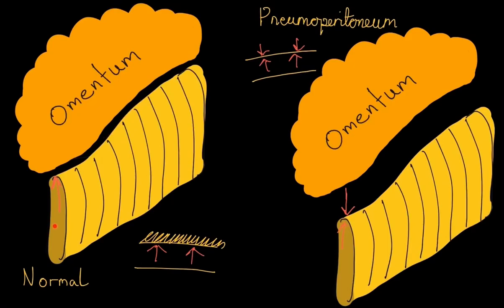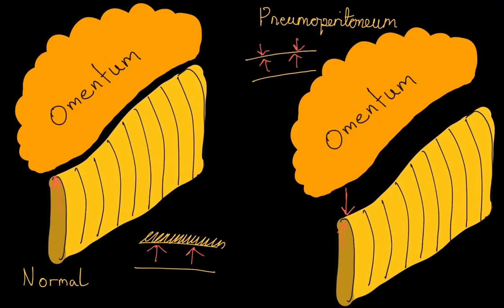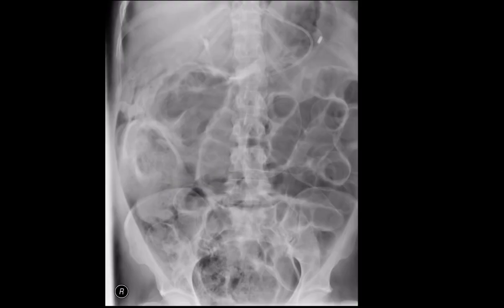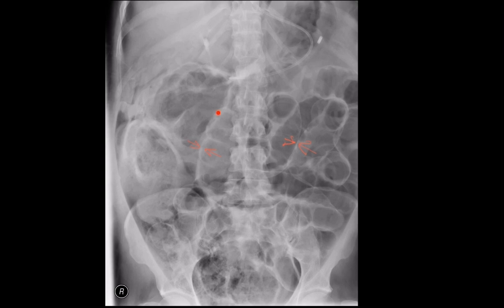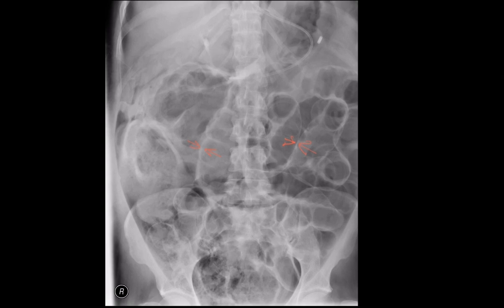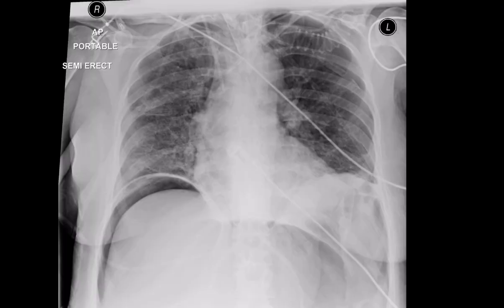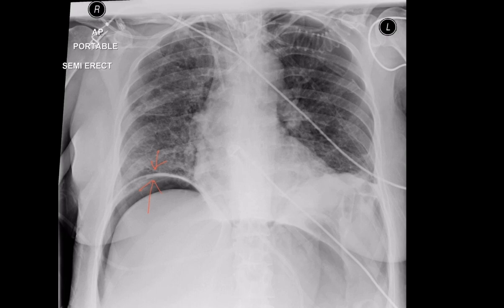Rigler’s sign : Pneumoperitoneum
Rigler’s sign
Gas under diaphragm
Football sign

Pneumoperitoneum